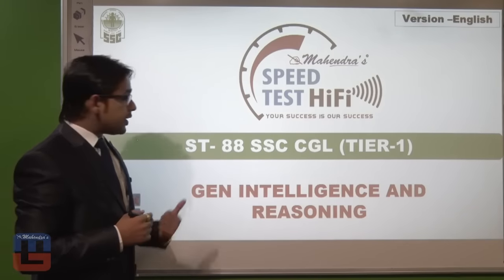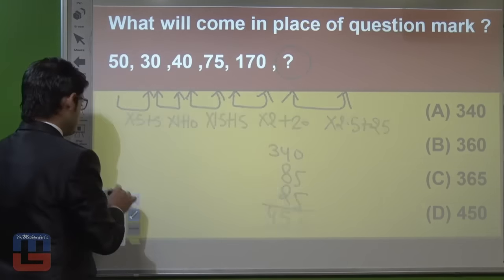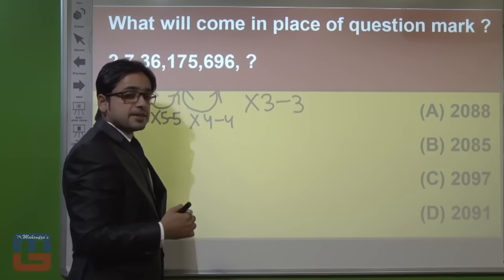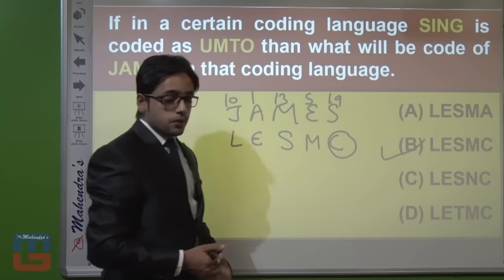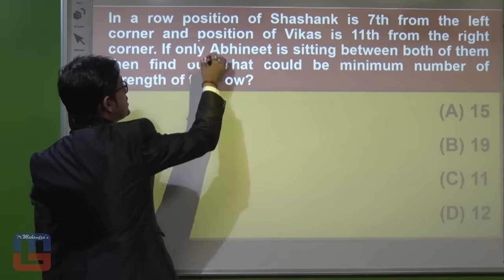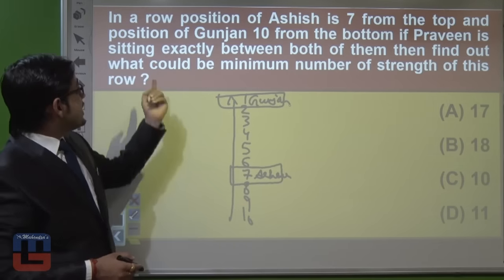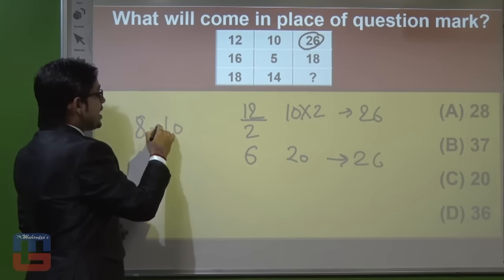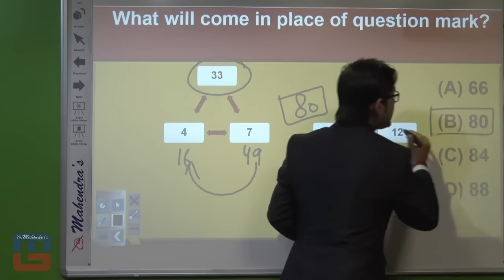SSC CGL ST - 88 - GENERAL INTELLIGENCE & REASONING DISCUSSION : ENGLISH VERSION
An ONLINE ST discussion via Video will, definitely, give you "thrills".

Our GURUs are there to explain you the fundamentals FOR FREE.

1. No duplicacy or editing of the videos is allowed without the written permission of the publisher.

2. All the dispute are subject to Lucknow Jurisdiction only.